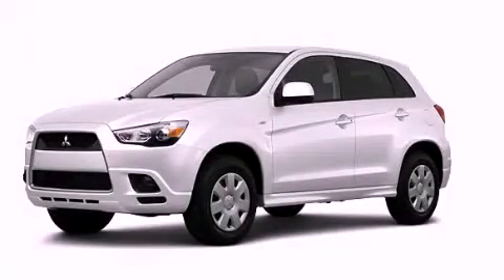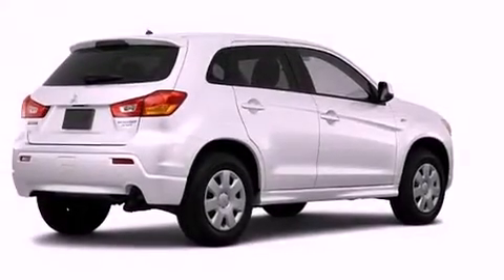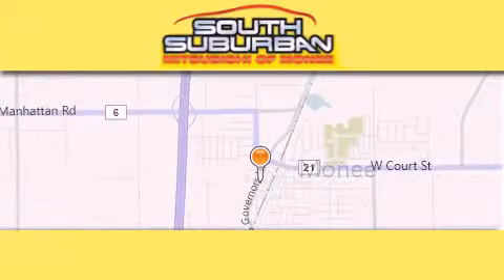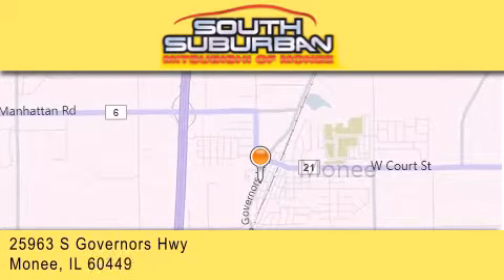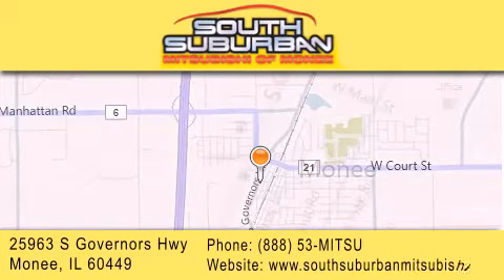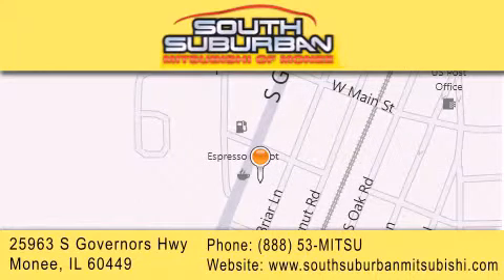2011 Mitsubishi Outlander Sport Orland Park IL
Year : 2011
 Make : Mitsubishi
 Model : Outlander Sport
 Engine : 2.0L
 Trans . : Not Specified
 Exterior : Diamond White Pearl
 Miles : 5

 Stock : 2326

 25963 S. Governors Hwy

 2011 Mitsubishi Outlander Sport Monee IL